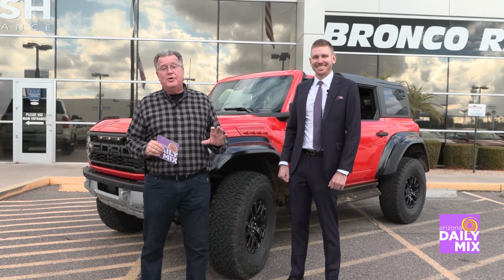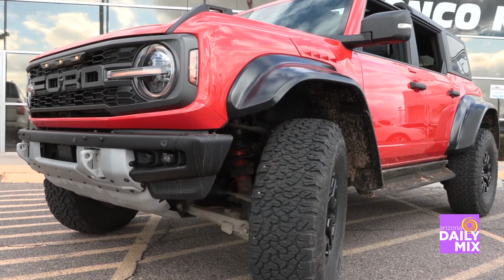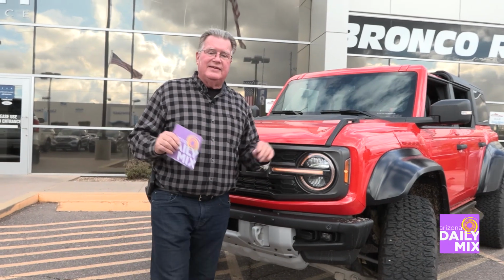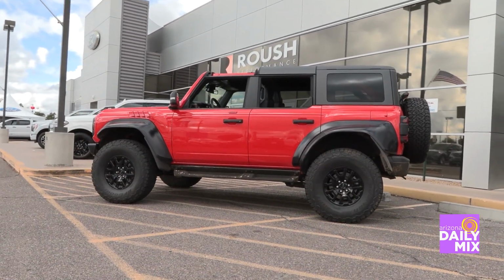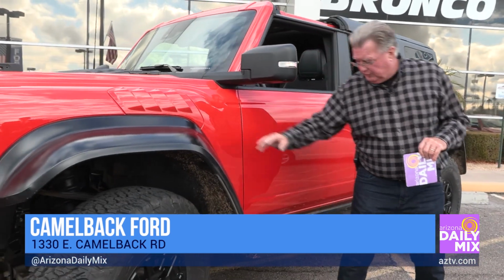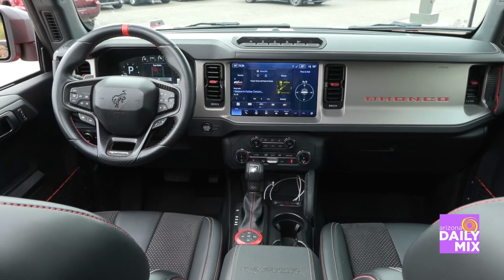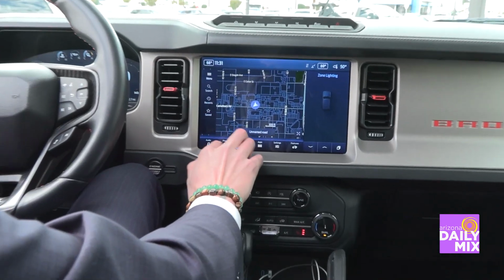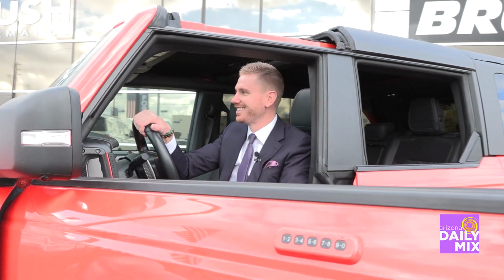Wally’s Weekend Drive and the 2022 Ford Bronco Raptor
Sit back and buckle up! Wally is at Camelback Ford showing off the 2022 Ford Bronco Raptor!